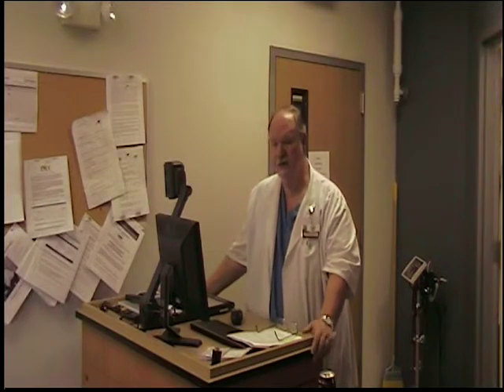FSCC ALH Course: Death and Dying Postmortem Care Video 8 C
Lecture continues with Postmortem Care...Video 8 C.